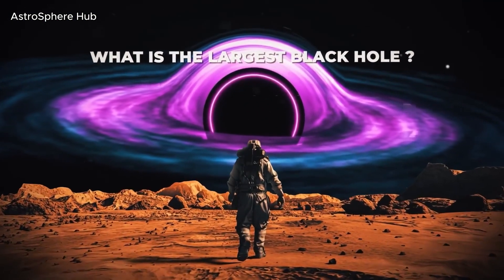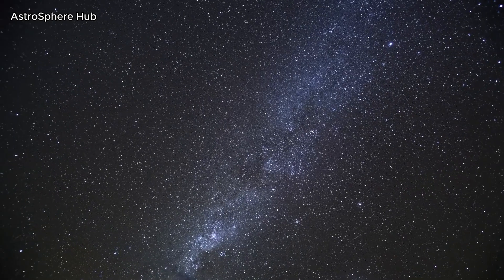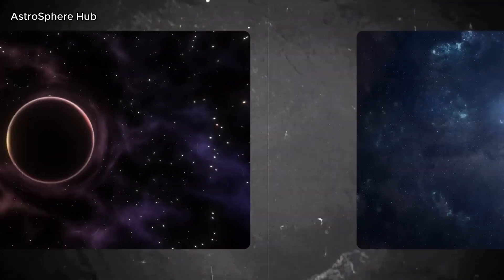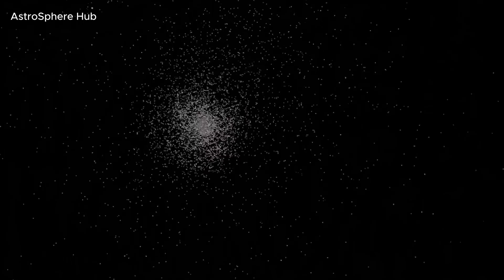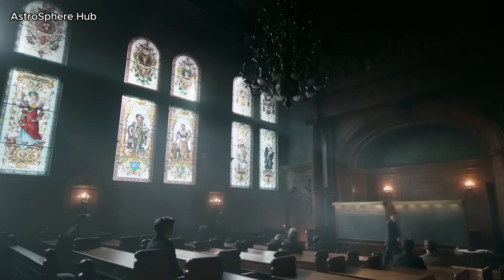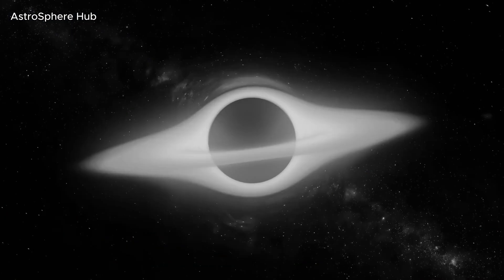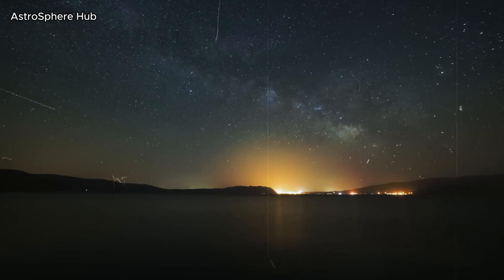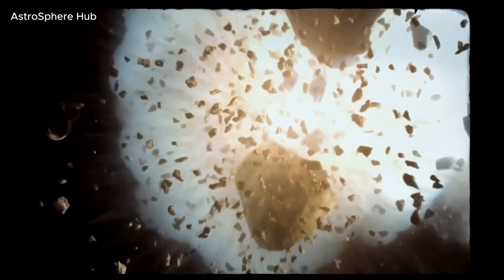The Most Terrifying Discovery of a Black Hole in Space!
The Most Terrifying Black Hole Discovery In Space!
Some of the oddest and most interesting objects in space are black holes. Because of their enormous density and powerful gravitational pull, not even light can elude them. These sticky beans devour everything in their path. And Sagittarius A*, a supermassive black hole, is at the center of the Milky Way. The enormous object is located 26,000 light-years from Earth and has a mass that is around 4 million times that of the Sun. However, there is a black hole that is so large that we can extract millions of Sagittarius A* black holes from it. How big is this black hole? And why should we be wary of it?